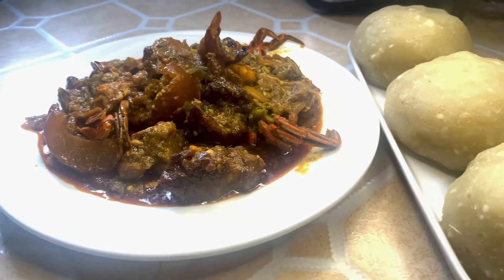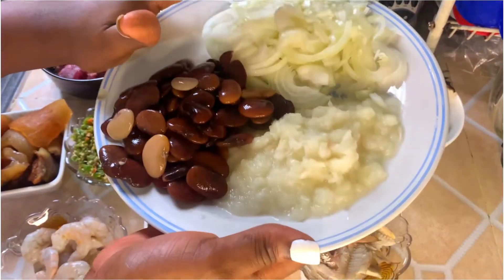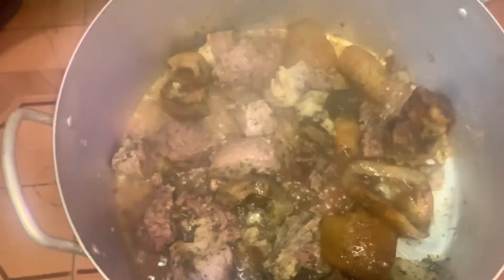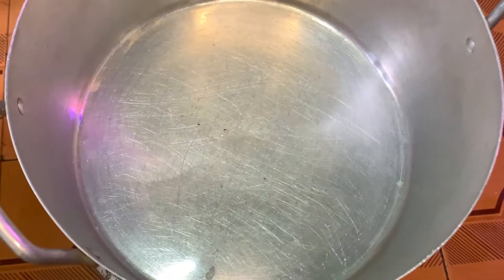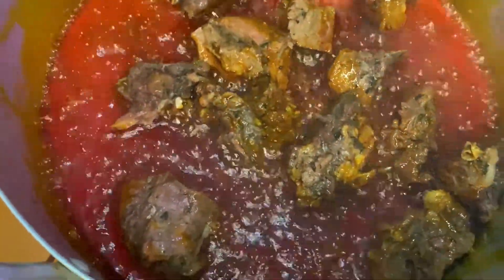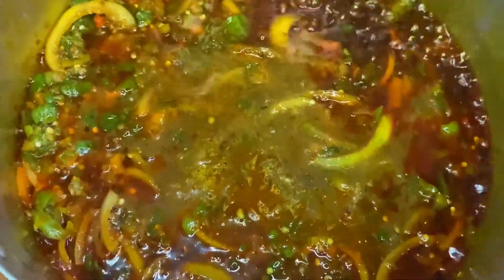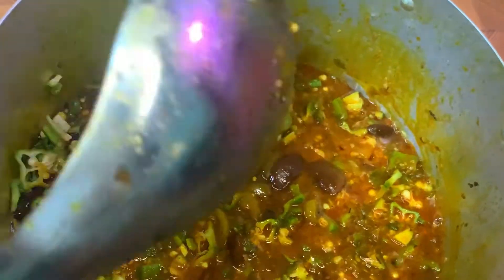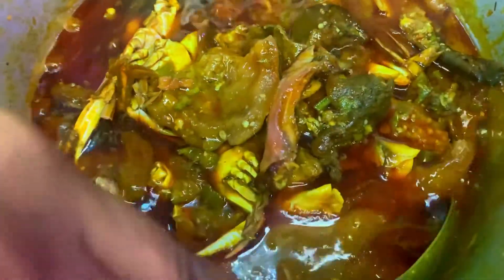How to cook Sierra Leone okra soup || Delicious okra soup tutorial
Musician: Joel

Song: Not Enough
Artist: Near x Fear